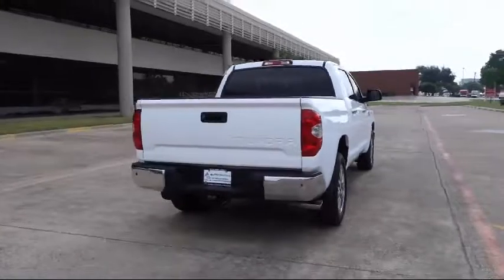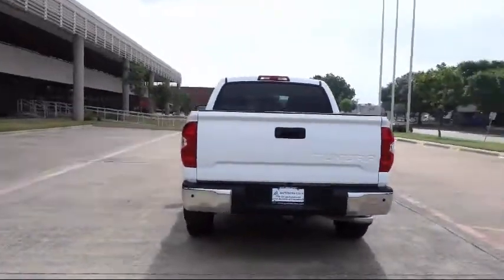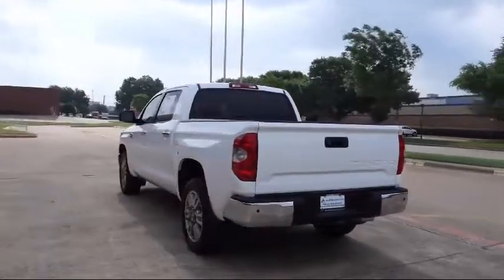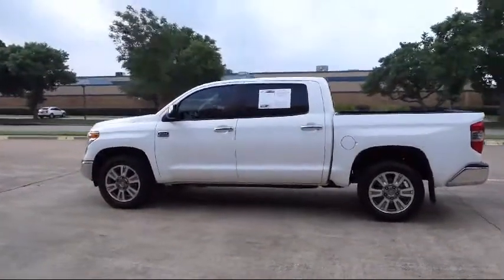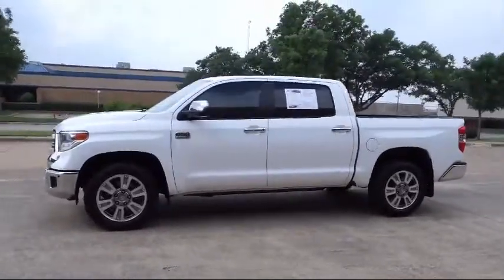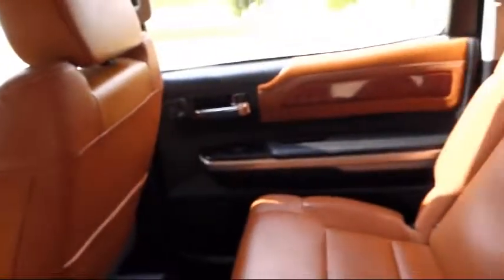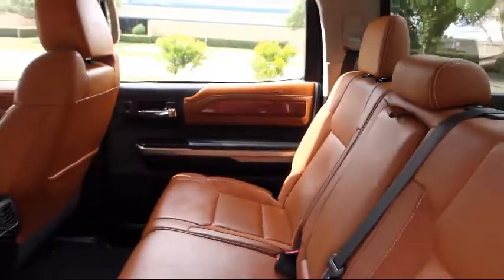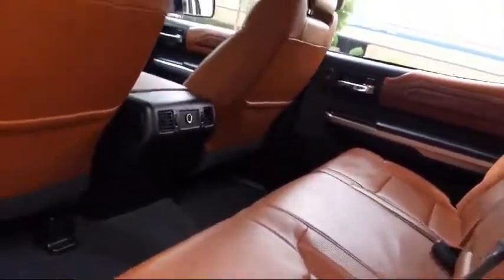2014 Toyota Tundra 2wd 1794 Carrollton Irving Dallas Richardson Plano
2014 Toyota Tundra 2wd 1794 Stock Number: EX165041 Vin:5TFGY5F1XEX165041.

AutoCentrix
3340 Wiley Post Road